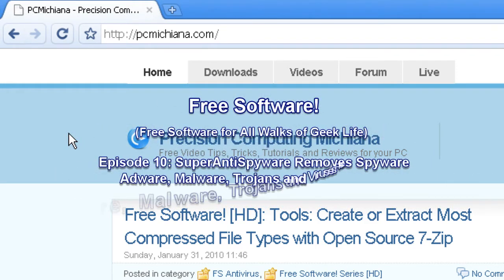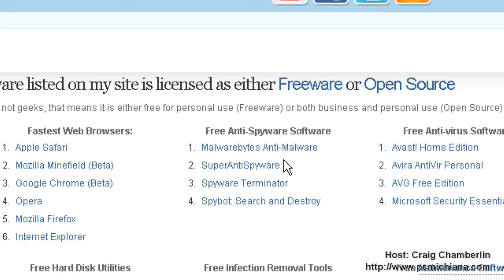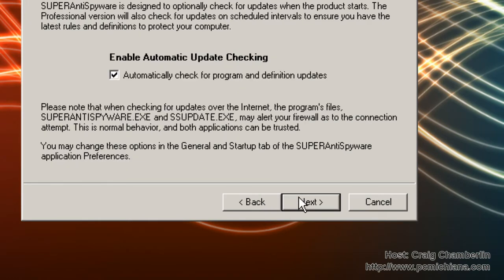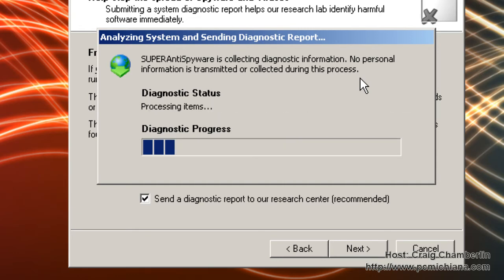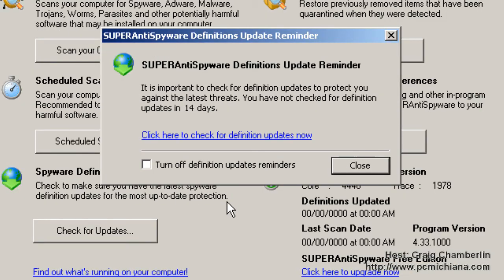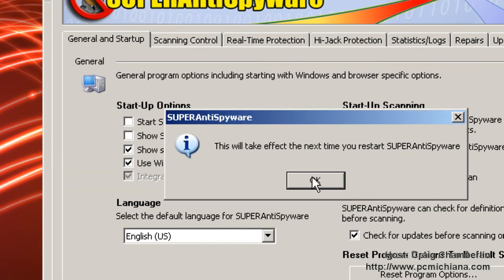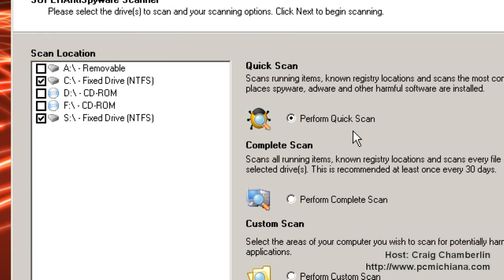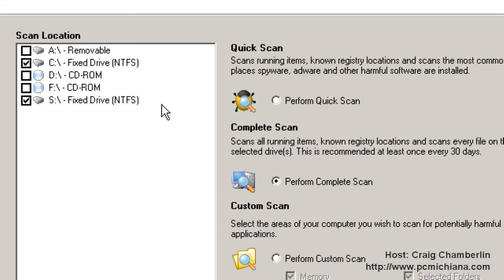SuperAntiSpyware Free Spyware, Adware, Malware And Virus Removal Tool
SuperAntiSpyware has actually been around for quite some time, but has not yet gained a huge amount of popularity in the anti-spyware market.  Today I will show you the version that they have available free for personal use.  Their definition base and the software's simplicity both add it as a great tool to have in addition to other top anti-spyware tools such as Malwarebytes and Microsoft's Malicious Software Removal Tool.  For those of you who are weary of downloading SuperAntiSpyware because of the name, I have used this software on multiple machines and have found spyware that many other scanners haven't!  This is definitely worth a try.